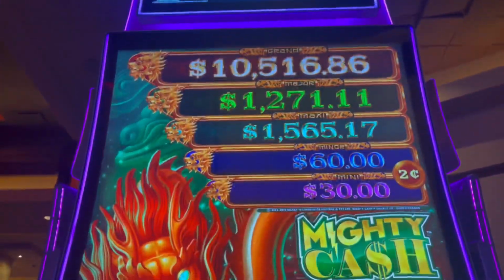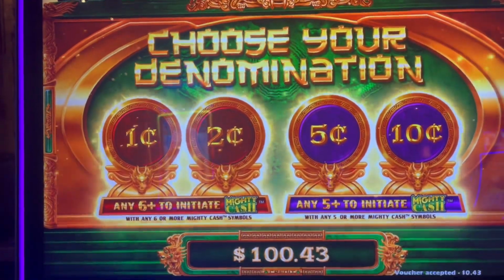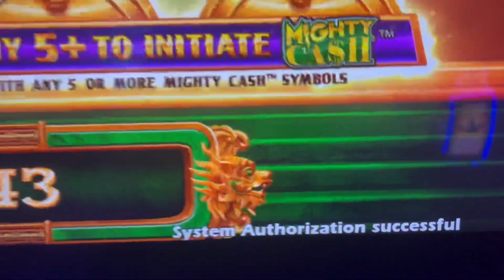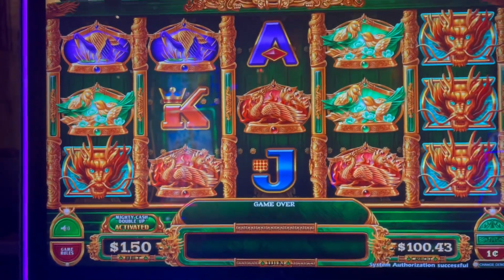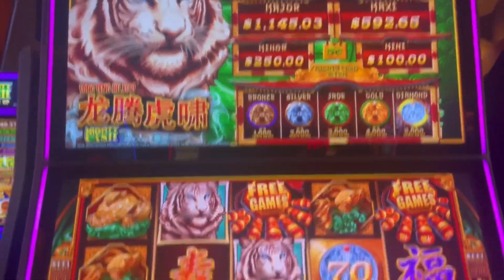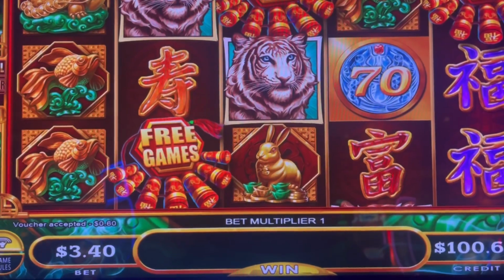Episode 4 - Who will be CROWNED Champion?! DoubleUp Dragon vs White Tiger Mighty Cash!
S01EP04 - The original Mighty Cash Long Teng Hu Xiao versus the Mighty Cash Dragon Double Up!!  Who will be the Winner and be CROWNED the Champion?!

I definitely want to hear back from you.  In addition, I have a new channel on INSTAGRAM @RanDumbSlots for the latest quick hits playing Mighty Cash slots and more!  Again, I appreciate all the support and look forward to making new content playing my favorite Mighty Cash machine.  =)

If you think you may have a gambling problem, remember that compulsive gambling is detrimental to your health.  Be mindful and set a limit on time and money when playing at your local casino(s).  All video uploads are the intellectual property of @RANDUMBSLOTS. You do not have permission to reuse or post any part of them without my consent.

I appreciate your support and look forward to sharing more videos.

Overview:
Keep in mind that all slot machines have a "random" number generator.  They are designed to determine what transaction (spin button pressed) will initiate the BONUS.  In this game, when the slot machine has determined the transaction number (or number of SPINS pressed) it will trigger the ROAR, Free Spins, or Mighty Cash coin bonus.

In this video example, I put in a good amount into the machine based on the avg bets I will be making.  When this is detected by the SLOT machine, it will generate a random number.  Lets say you put in money, and now the machine has determined it will issue the bonus at the 13th "transaction" or button pressed.  This is totally random and there is no way for us to determine when this will happen.

Before playing the game here is my TOP 5 "Rule of thumb":
1. Be sure to click on any of the denomination buttons to determine when the last paid voucher or ticket was printed.   If the payout is more than $100, then move to the next machine.  However, if the last printed ticket shows less than $100, then play the machine.  (Max bets can vary depending on your budget.)
2. Make sure the slot machine is in an high traffic area and the one you select is on an "END" machine.  High traffic meaning main walkways of the casino.
3.  Once you complete your first bonus, be sure to do 2-3 backup spins and then start the process all over again.
4.  During the completion of the bonus round if you won at least 60x of your bet, this is considered a JACKPOT on that machine.  It would be a good idea to move to the next machine and start the process all over again.
5.  Machines seem to be more hot during slot tournament events, major or national holidays.  Or Sunday's after checkout time from any hotel after 1-3pm are great too.  This is when tourists are rushing out to play their favorite slots before they leave to go home.  As a result, this keeps the SLOT machine hot and ready to issue out a BIG JACKPOT.

NOTE:  Keep in mind, the casino will always have the upper hand.  All we can really do is try to increase our chances by hitting the bonus by following the above steps.  This method to my madness has been working for me as of late, it's definitely not for everyone as this machine is considered a very high volatile game and can definitely burn a hole towards your bankroll or budget.

Good luck and I'll be rooting for you guys on your next BIG WIN!!! I LOVE MIGHTY CASH!! RAAAAAAAWR!